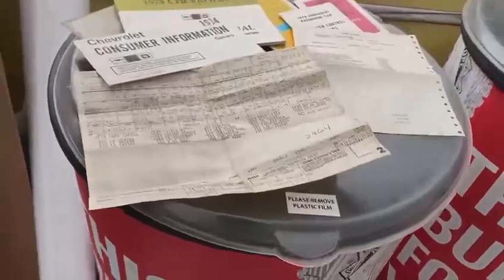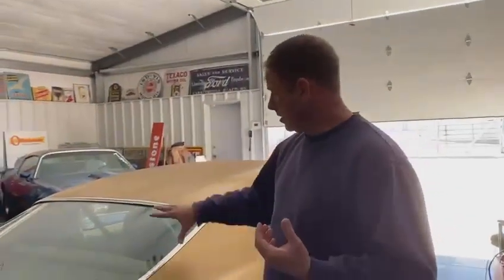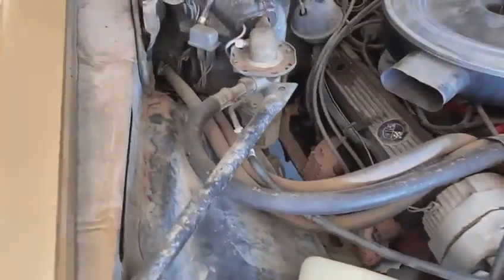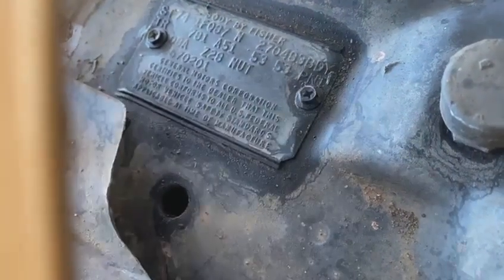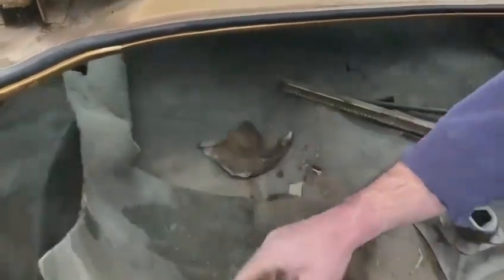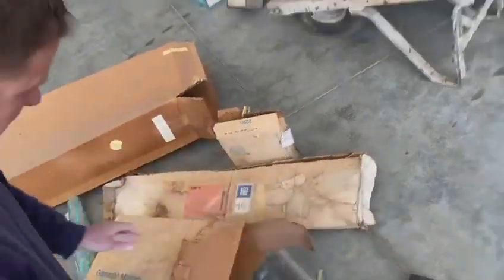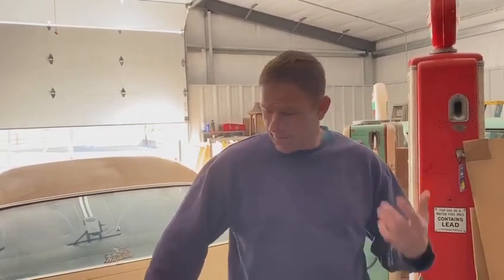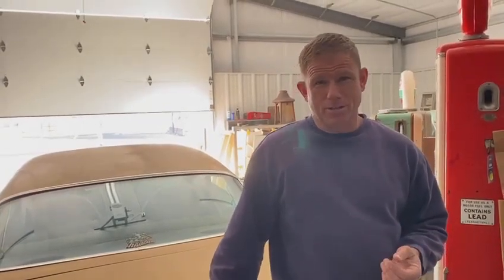1974 Chevy Camaro Z/28 - I got the car rinsed off so now we can take a good look at it!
1974 Chevy Camaro Z/28 - I know a lot of you wanted to see the car better in the other videos, so as soon as I got it rinsed off the other day, I unloaded the car and shot this video!  We’ll take a good look at the car in this video plus dig through the boxes of NOS parts that came with it.  There wasn’t a lot of NOS, but anything is better than none!  I know these aren’t the favorite year of Camaro for a lot of people, but they are for me.  I had a 69 Z/28 that I sold last year and I like this car a lot more!  Like I talked about in the last video, I was born two months after this car was built, but, there’s another story I have about 74’s. One of those that sticks with you for decades about a certain car from when you were a kid!  That story is another reason why I’ve always wanted a 1974 Z/28!  I’ll get to that story in this video as well!!!  That car was a little different than this one, but this is such a great car, that it fits the bill for me!!  I have been able to check a few of the numbers that I could get to and so far, everything has been correct, even the carb is original!  The floors look perfect on the bottom side!  The car is now tucked away in a corner of my shop until I have time to do something with it, but so far I’m really excited about it!!  If you like old cars, trucks, and automobilia, be sure to check out all of my other videos!  As always, if you have questions about vehicles or parts, the only way to get a hold of me is to call me, no texts.